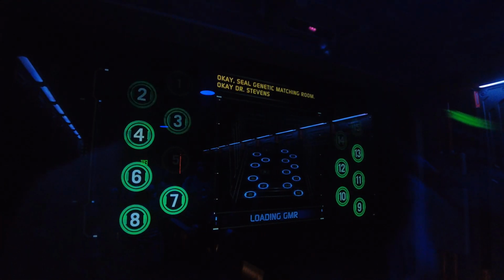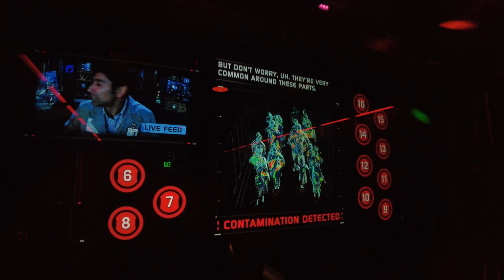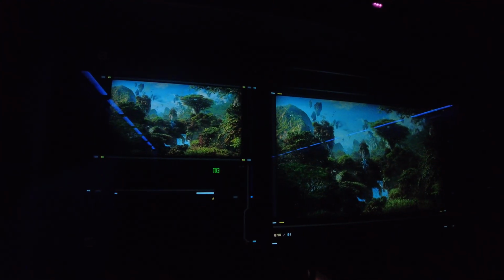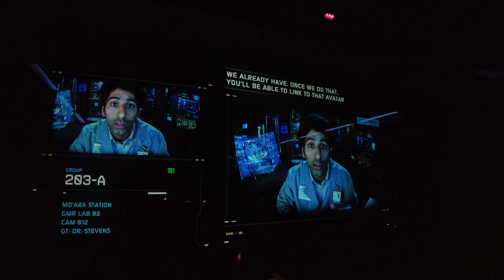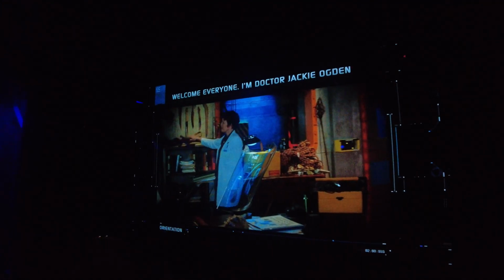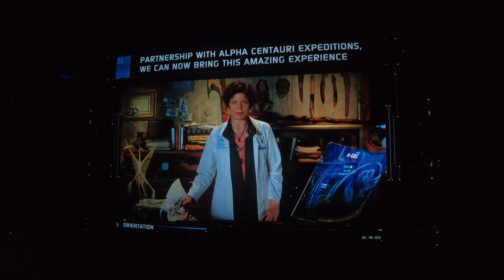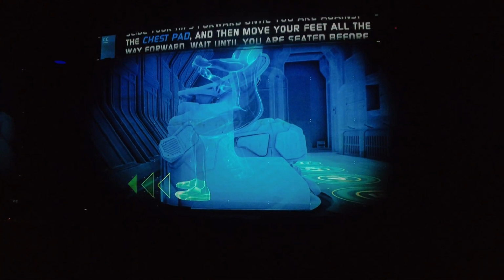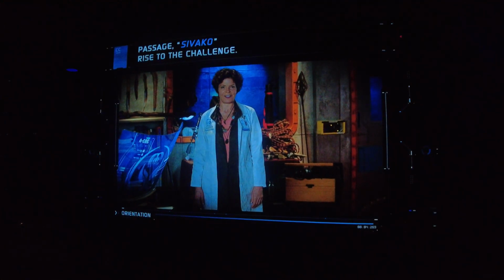[4K] Avatar Flight Of Passage Ride Full Experience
Visit the World of Pandora and Climb atop a winged mountain banshee for a breathtaking 3D flight over Pandora’s otherworldly landscape.  Board your own mountain banshee and embark on a thrilling expedition, where interstellar explorers like you get an up-close look at this moon’s incredible landscape.

Bonding with a banshee is a crucial step in the life of a Na’vi hunter on Pandora—and flying on the back of one of these powerful creatures is an important rite of passage.  Get into your Avatar, Rise to the challenge and take on the Flight of Passage.

Now, as a visitor to Pandora, you finally have the chance to test yourself like a Na’vi!